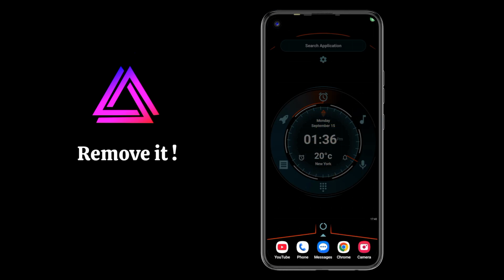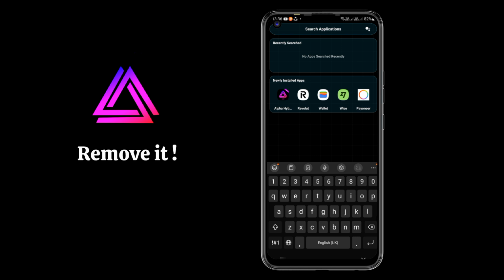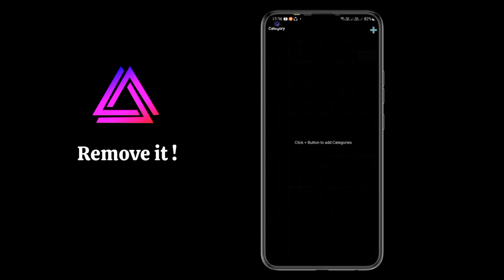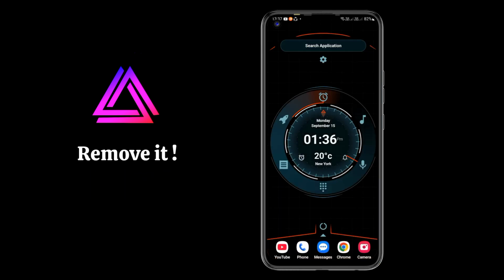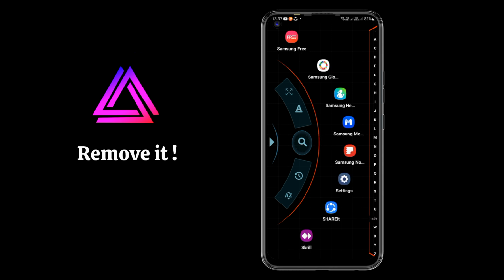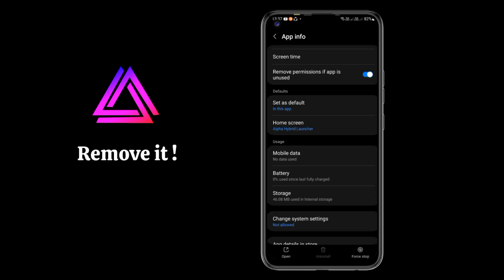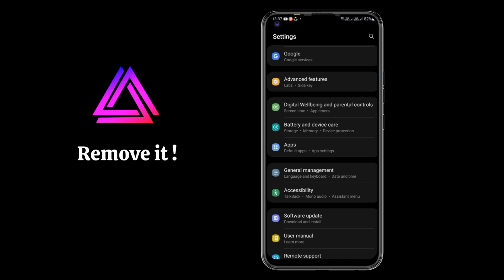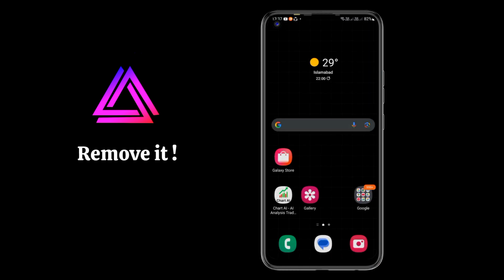Alpha Hybrid Launcher Uninstall | How to Remove Alpha Hybrid Launcher from Phone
Alpha Hybrid Launcher Uninstall | How to Remove Alpha Hybrid Launcher from Phone | Fix Uninstall Option Not Working

In this video, I’ll show you how to uninstall Alpha Hybrid Launcher completely from your phone.

👉 Step by step guide on how to remove Alpha Hybrid Launcher from phone and fix the issue if the uninstall option is not working. This tutorial makes it easy to delete Alpha Hybrid Launcher from mobile and get back your normal interface.

Keywords}:

alpha hybrid launcher uninstall
how to remove alpha hybrid launcher from phone
 fix the alpha hybrid uninstall option not working problem
delete alpha hybrid launcher from mobile